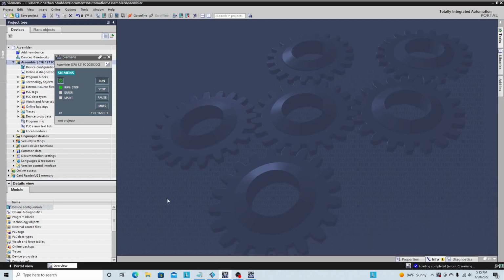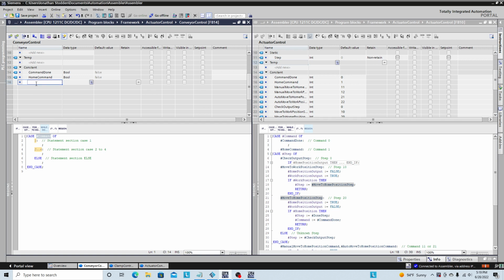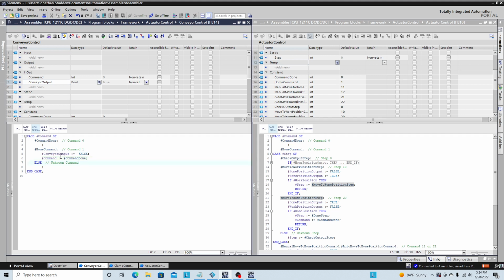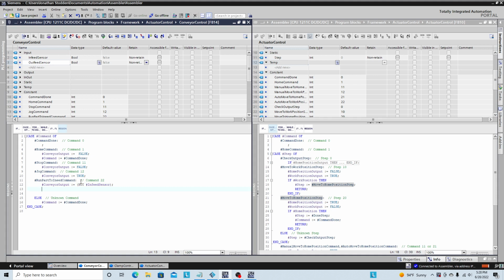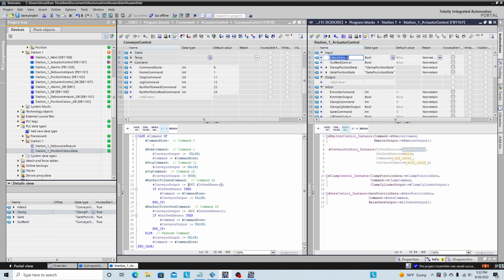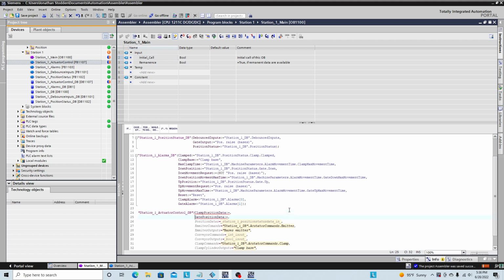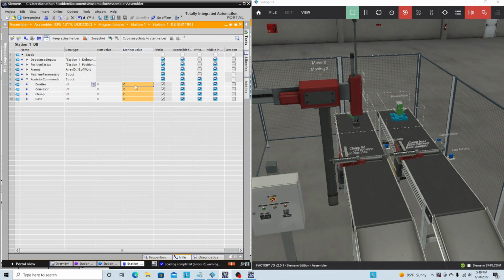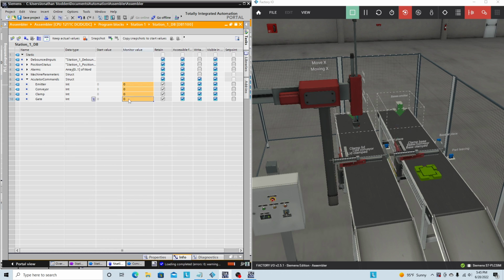TIA Portal SCL Example (Part 8)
This week we will be writing a "Function Block" used to control the Conveyors used in the FactoryIO "Scene" Assembler.  We will learn how to use "Case" statements.

If you would like to follow along or have the project for your own use, please feel free to get it at: